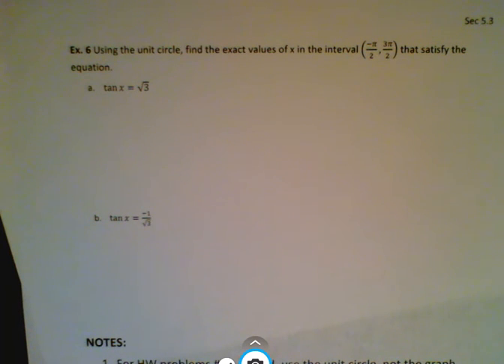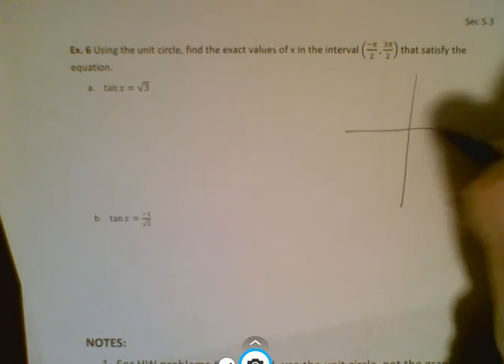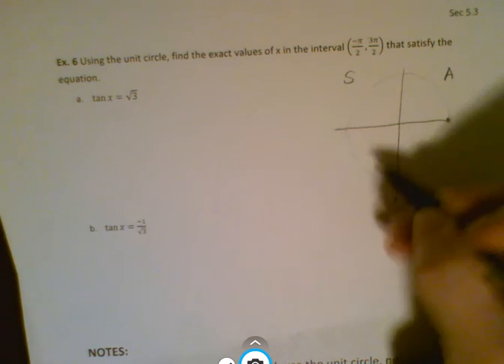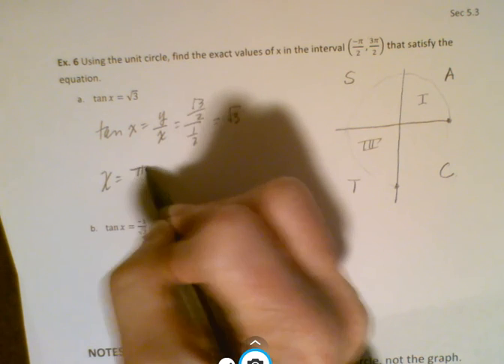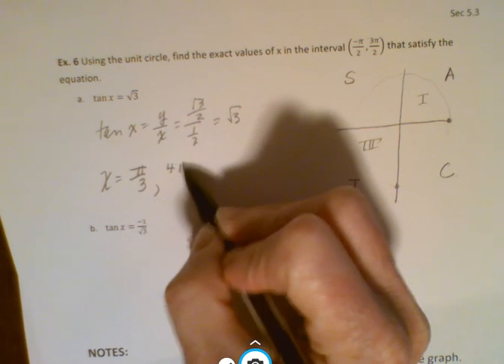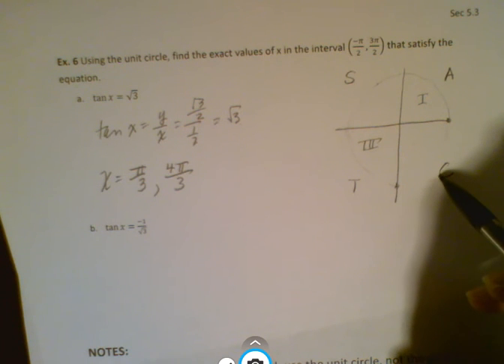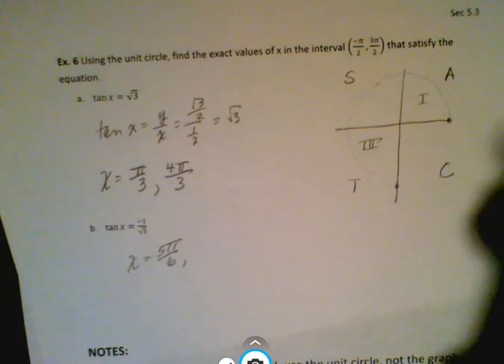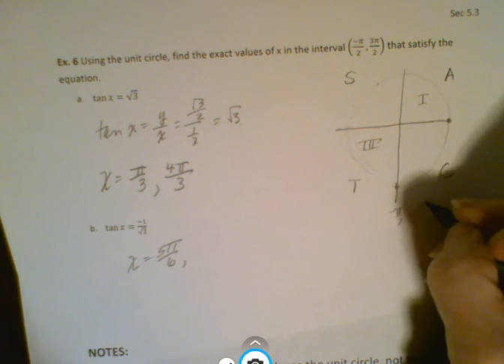Sec 5 3 Part 4